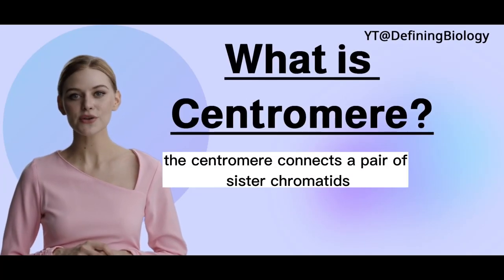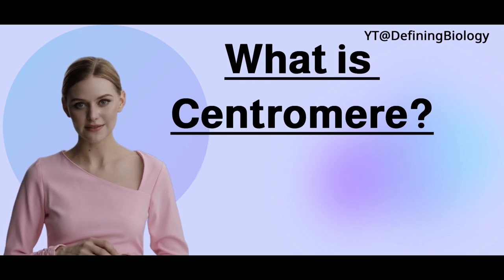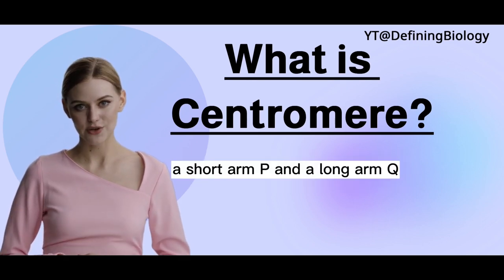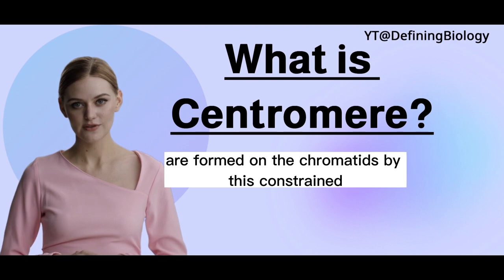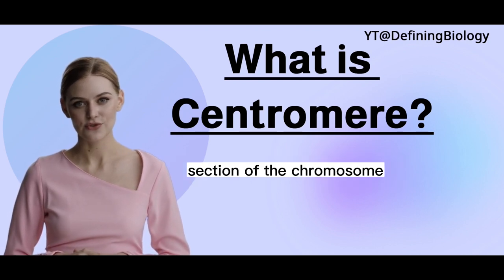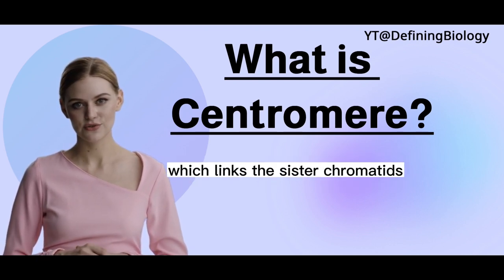What is Centromere? | Biology Definitions